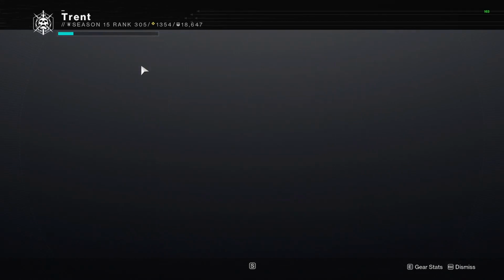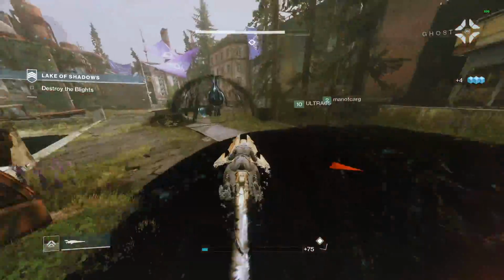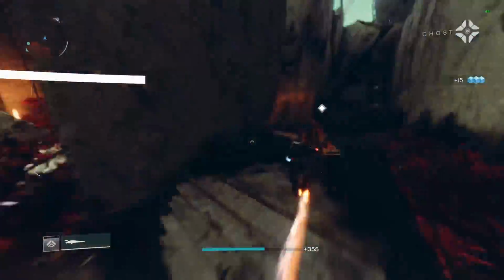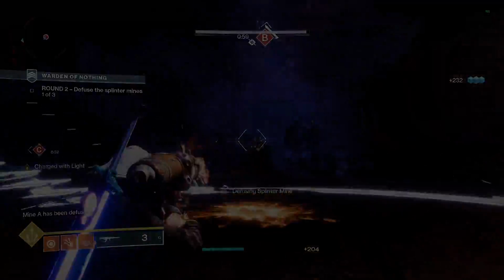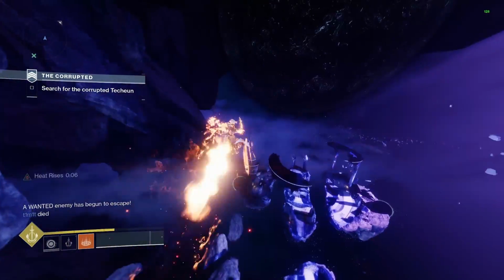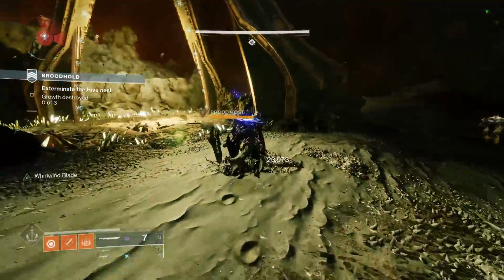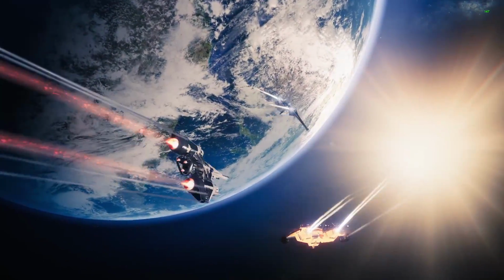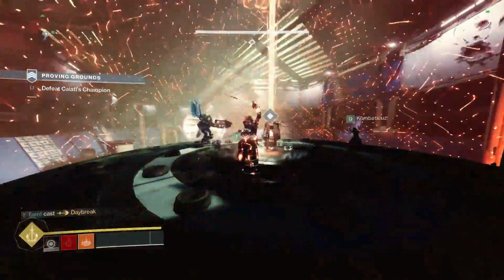Fast Strike Farming Guide for Veterans and Blueberries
This video is a guide on farming strikes quickly and efficiently, for both veterans and new players. Included are things such as what enemies can be skipped and what objectives need to be triggered. Some advanced warlock movement and sparrow movement tech is used in this guide. Videos on these subjects can be found here:

Timestamps:
00:00 Intro
03:12 Arms Dealer
05:20 Lake of Shadows
06:48 Inverted Spire
10:08 Exodus Crash
11:56 Insight Terminus
14:04 Warden of Nothing
17:01 Hollowed Lair
18:57 The Corrupted
21:55 Scarlet Keep
25:01 Broodhold
27:21 Glassway
29:20 The Disgraced
31:20 Fallen S.A.B.E.R.
33:39 Proving Grounds
36:42 Outro

All sped up portions of gameplay is at 2x speed.